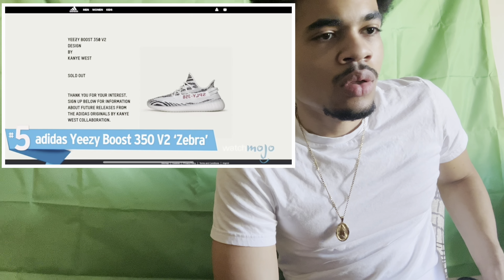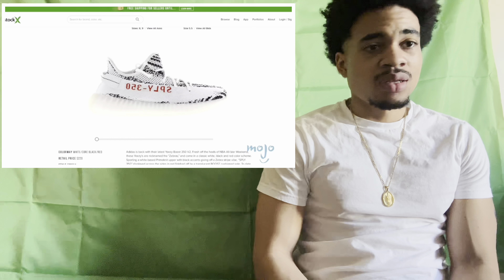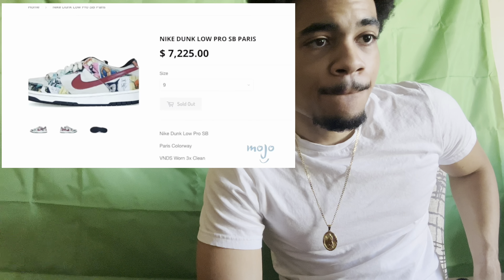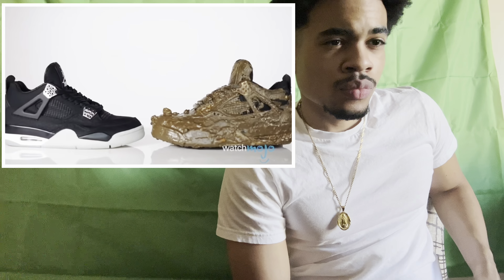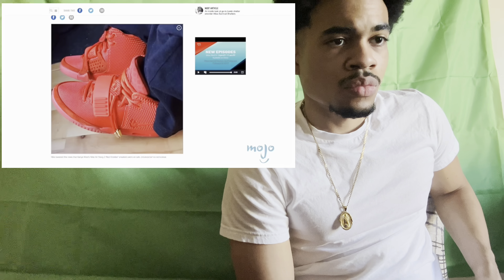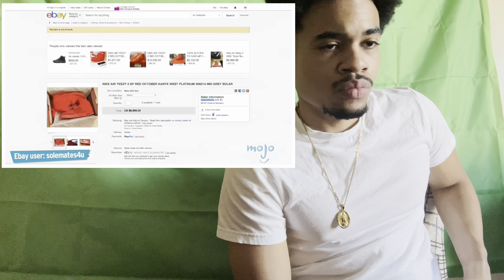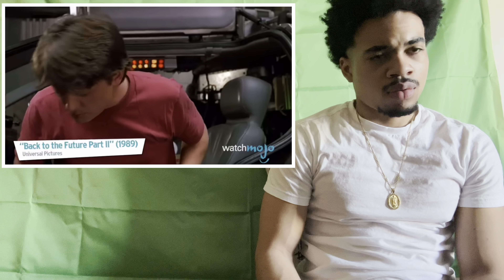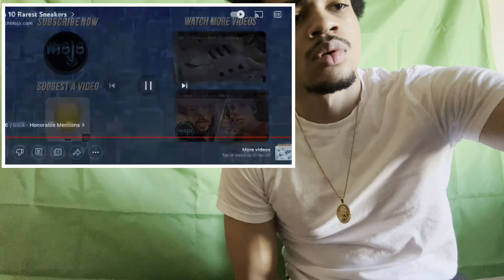RAREST SNEAKERS part 2 (REACTION) 👀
Road to a billion 🔥